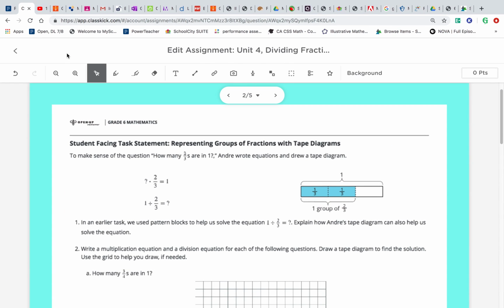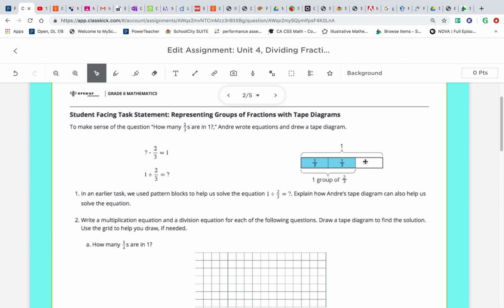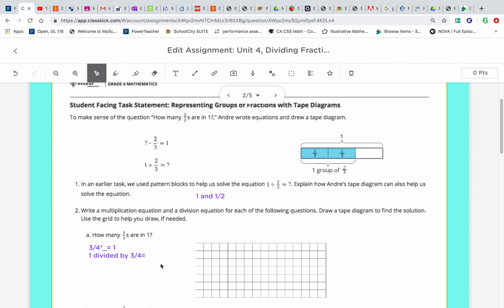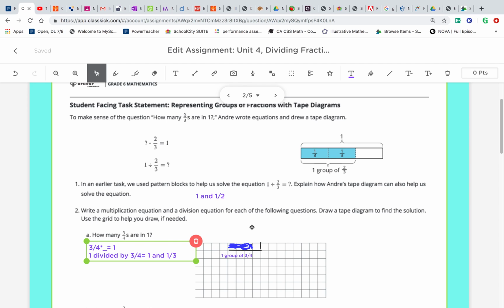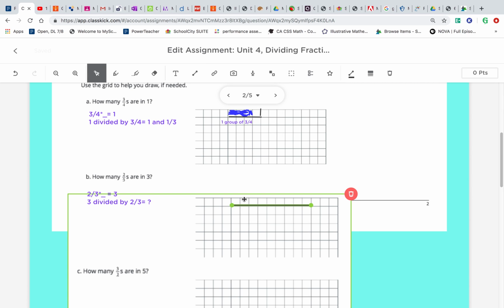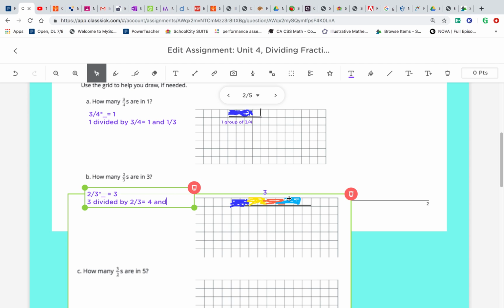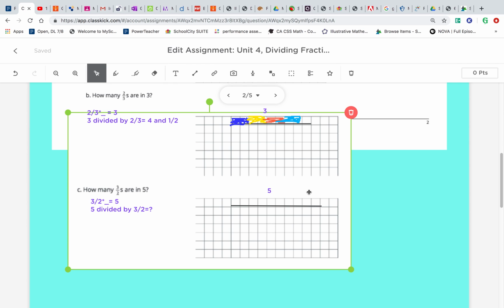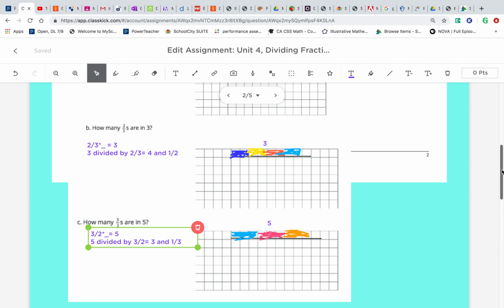6 4 6 #1